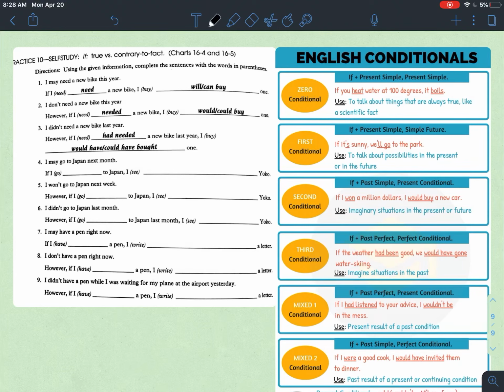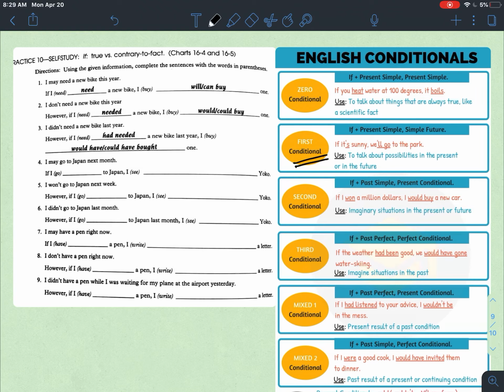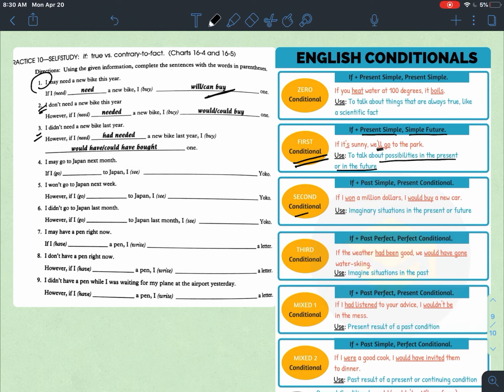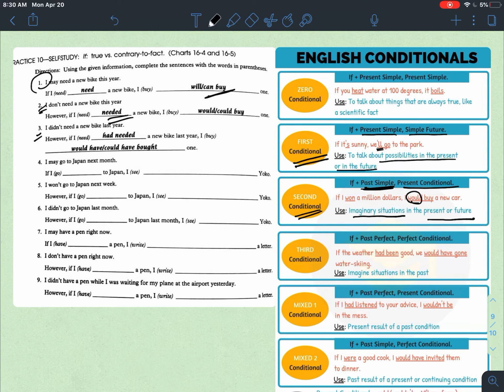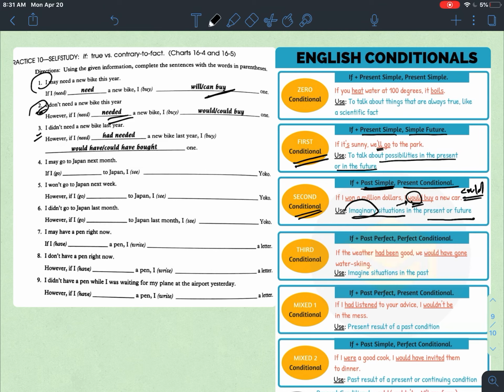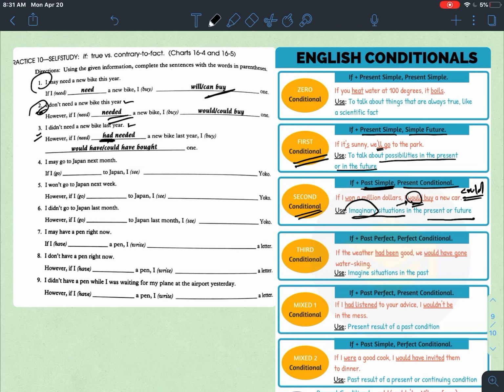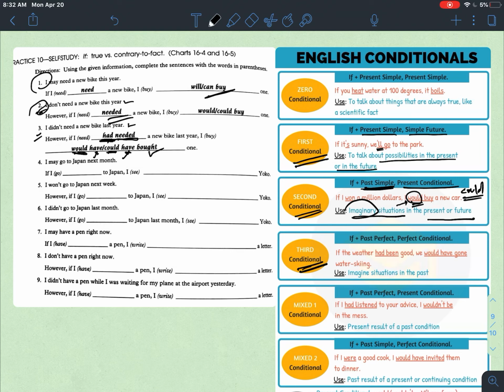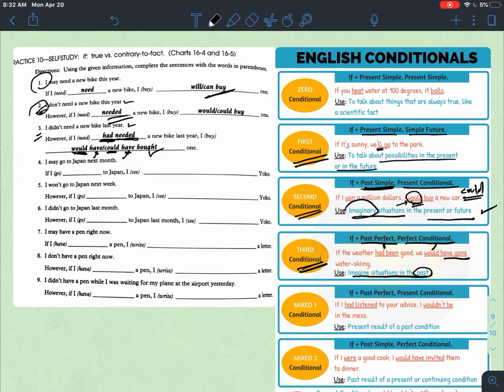Conditionals: Part 2